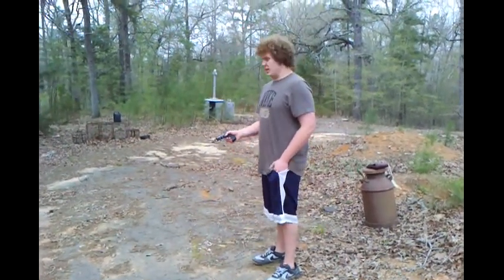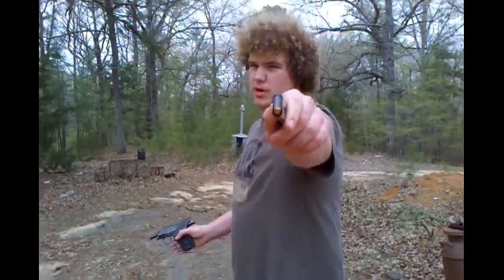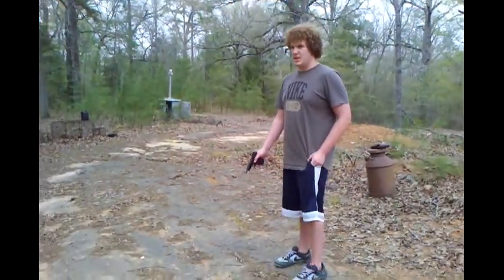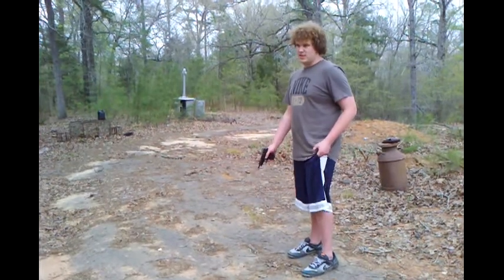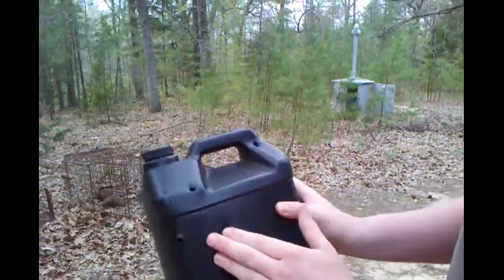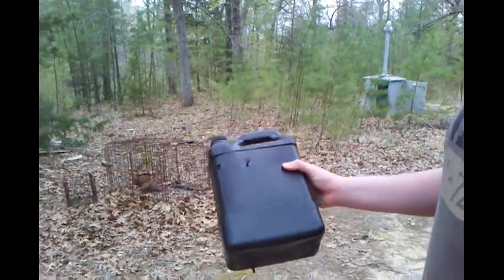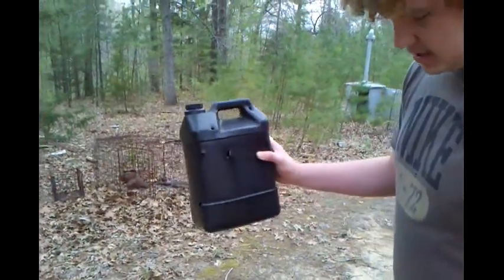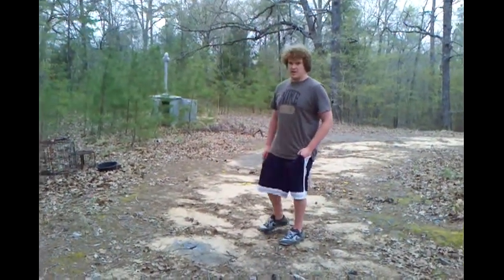Frosty's guns ep. 2: makorov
2nd episode of frostys guns
makorov pistol
this vid makes me look fat